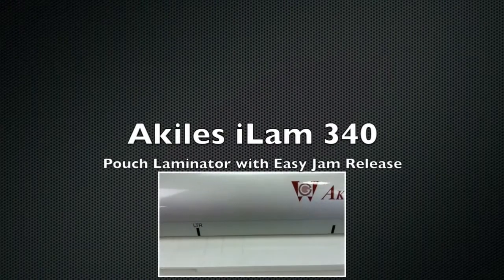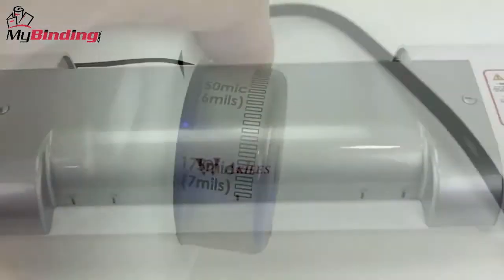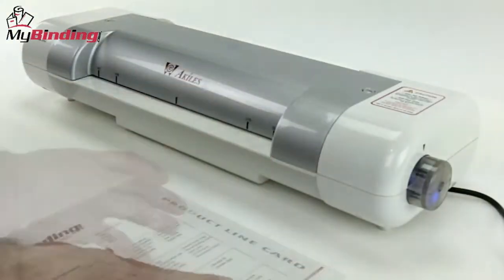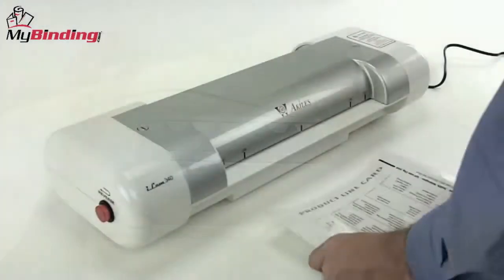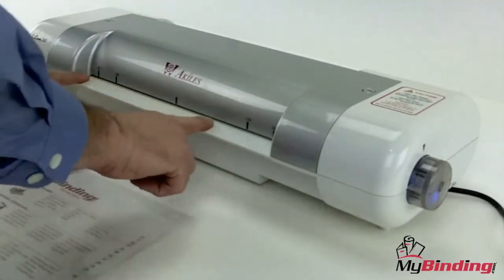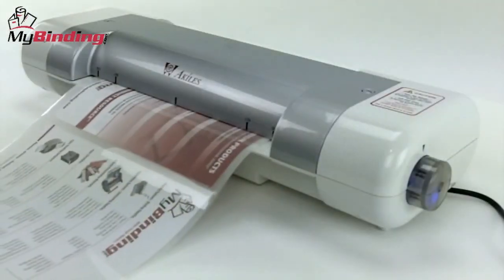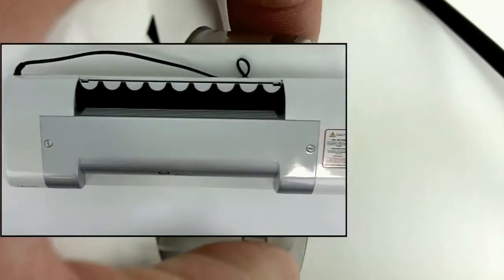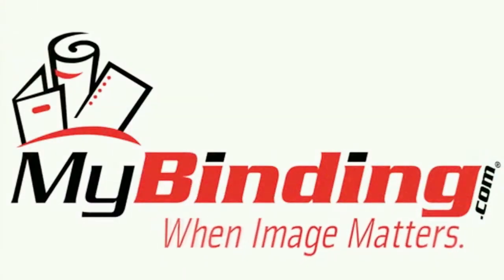Akiles iLam 340 Pouch Laminator Demo - AIL340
brings you this demonstration of the Akiles iLam 340 Laminator. Watch and get step by step instructions on how to use the iLam 340 while seeing how it stands up during actual use. This device is excellent for laminating a wide variety of items, including photos and other thermally sensitive materials. For more details and product specifications, visit

We carry a full line of laminators, binding machines, and more from Akiles. You can also check us out online on Twitter, Facebook, and our blog.